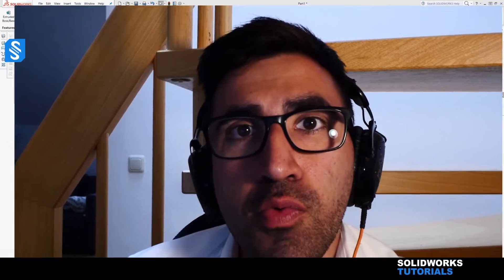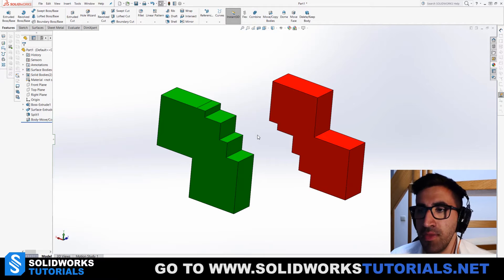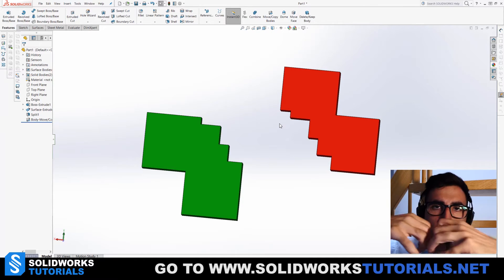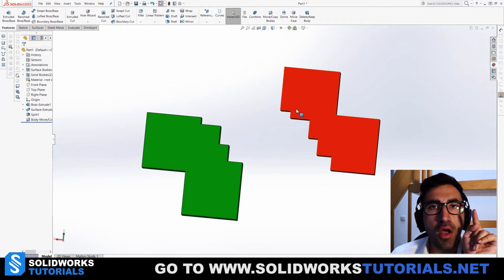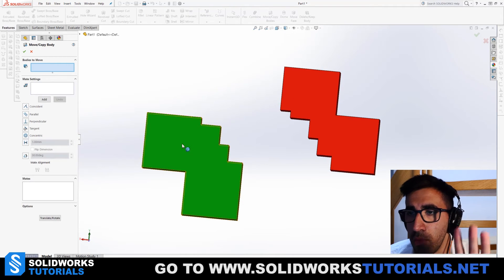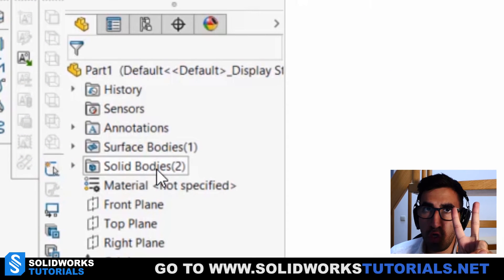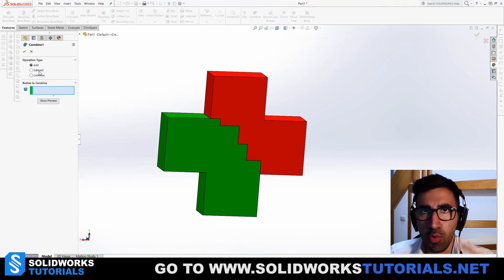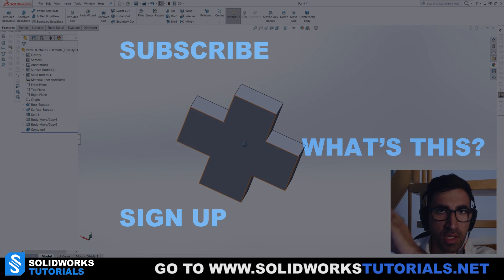How to join (combine) two parts (bodies) in SolidWorks for beginners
If you want to start learning SOLIDWORKS with me.

This is a quick tip video for SolidWorks beginners to learn how to combine or join two different solid bodies together in SolidWorks.

SolidWorks tutorial for merging two solid bodies for beginners. In this episode, you will learn how to use the Combine tool in SolidWorks. In addition to that, you will learn when you can and when you cannot merge/combine two parts together.

Ryan